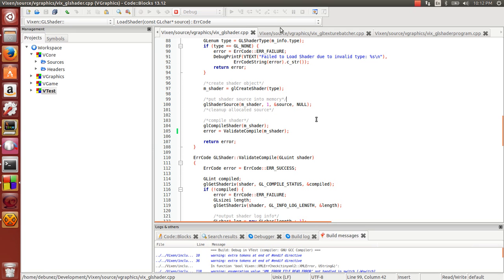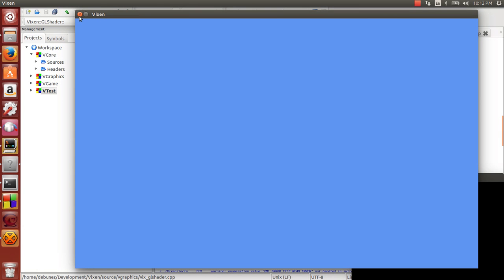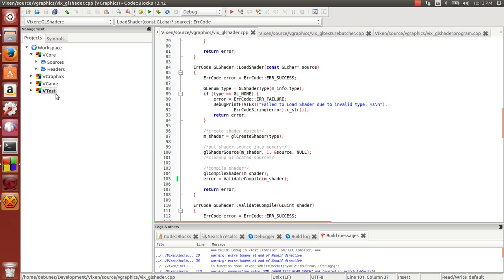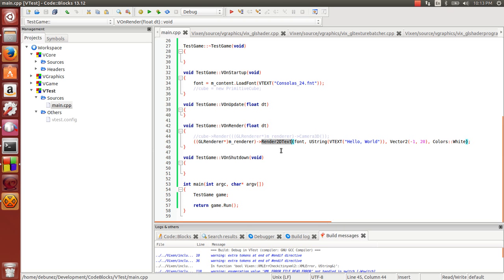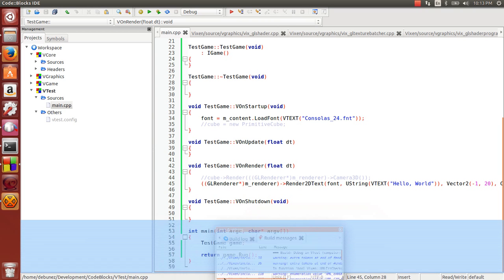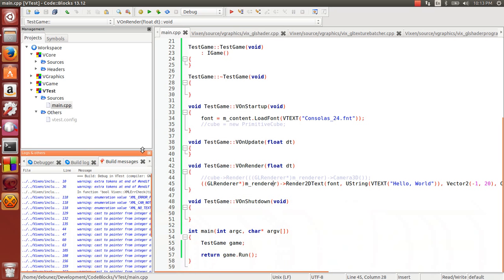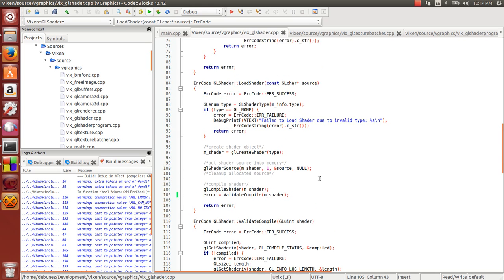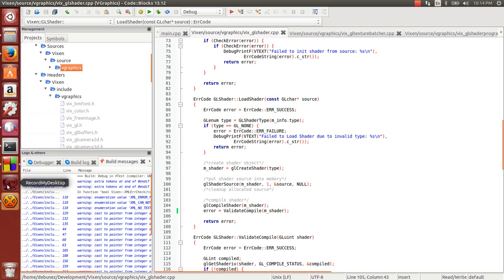[VIXEN] Linux Update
So, I've begun building the OpenGL game engine for Linux. It *Kinda* works. except for some shader issues atm.